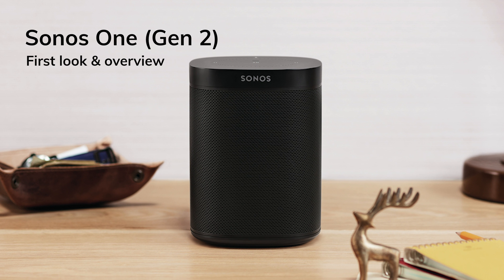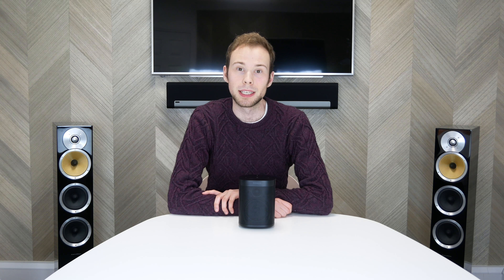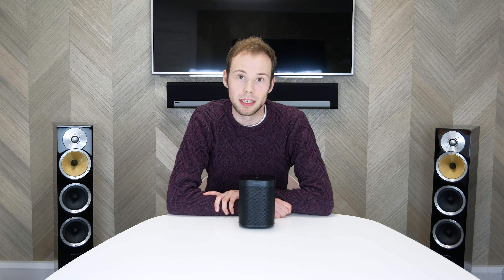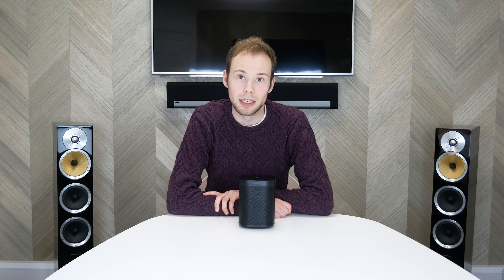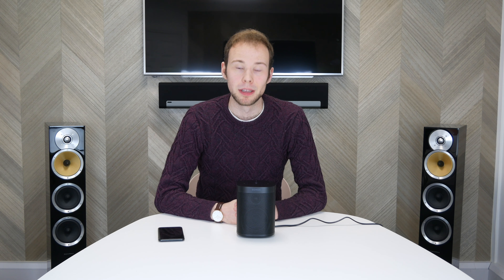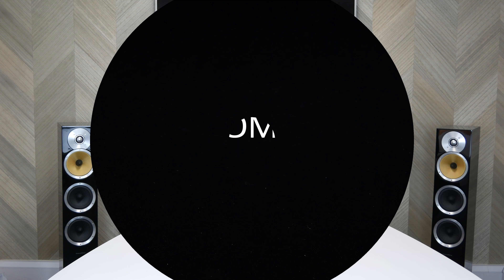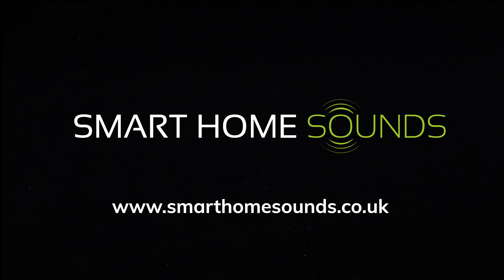Sonos One (Gen 2) - What's new?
Our Sonos expert Jonathan takes a first look at the new Sonos One (Gen 2) looking at the key differences and features.